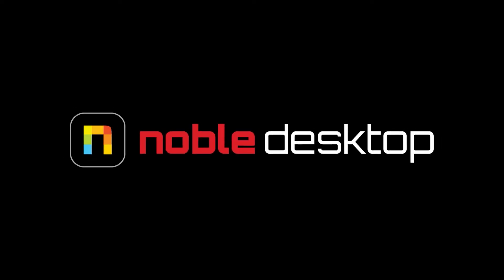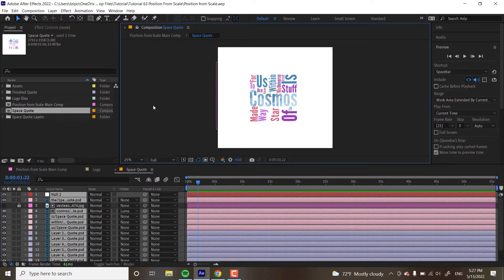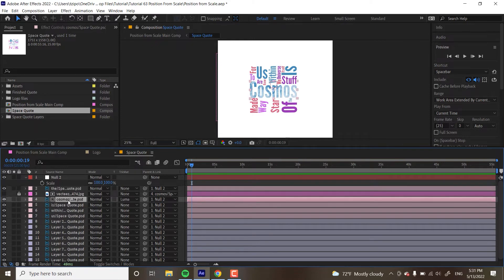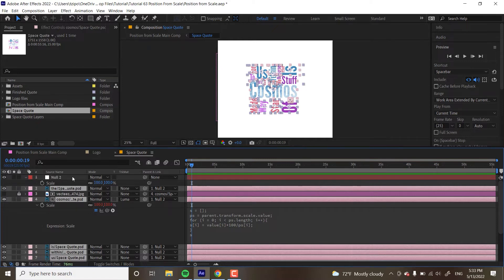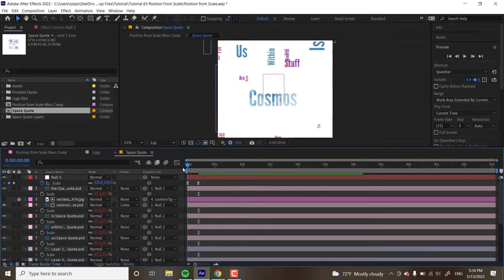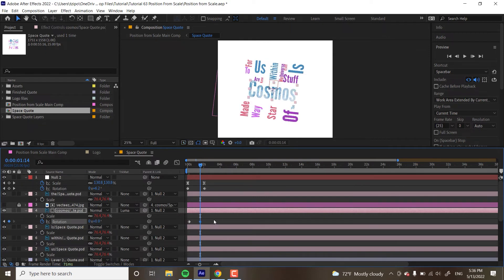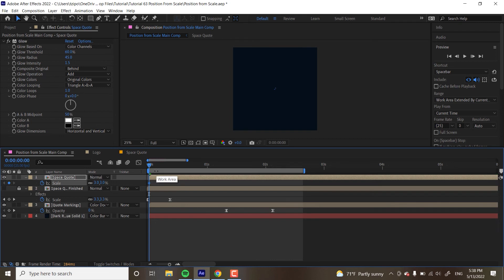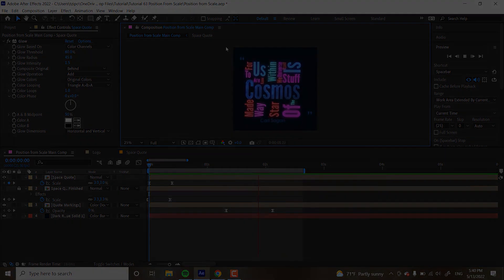After Effects Tutorial - Position from Scale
Want your graphics to really pop? Looking for a way to make a graphic-style text explosion? Learn how to use the Position from Scale expression to easily get that perfect "exploding" look, in this tutorial from Noble Desktop.